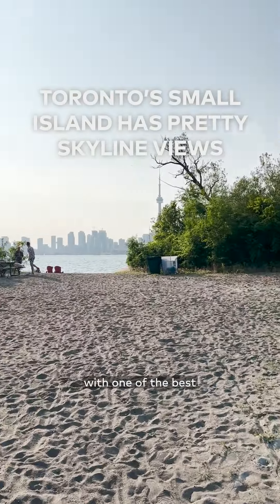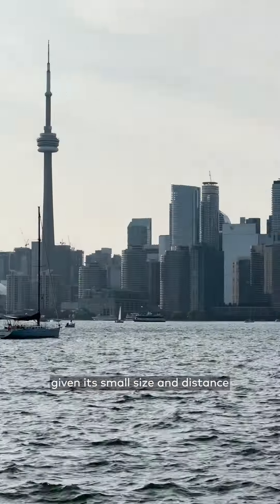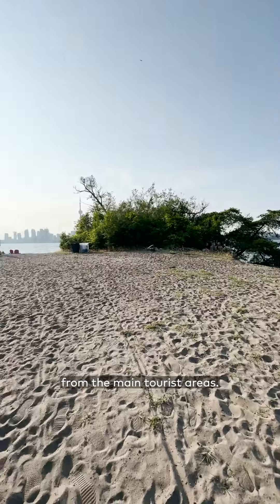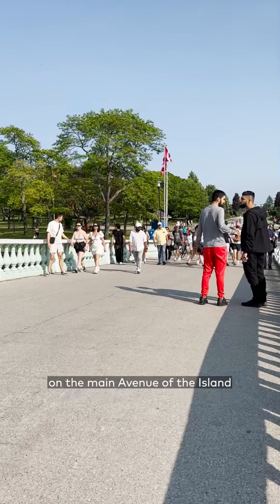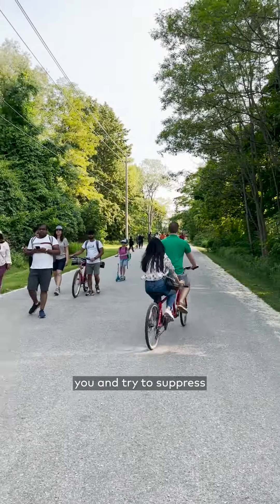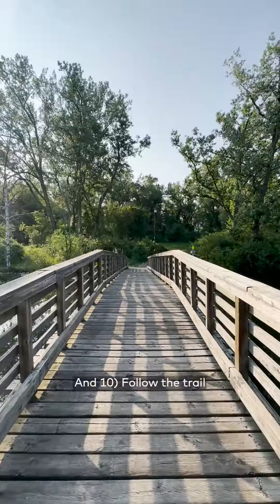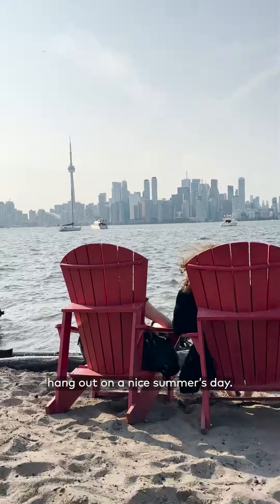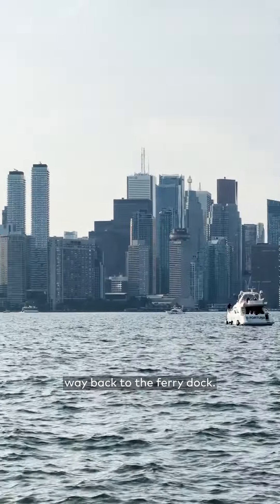Snake Island is lesser-known with skyline views in Toronto Islands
Snake Island is a small lesser-known island in the mid east part Toronto islands with a beautiful view. Just watch our for poison ivy and biting ants